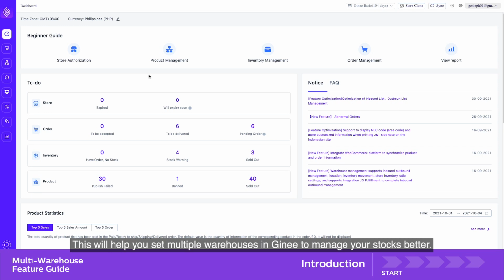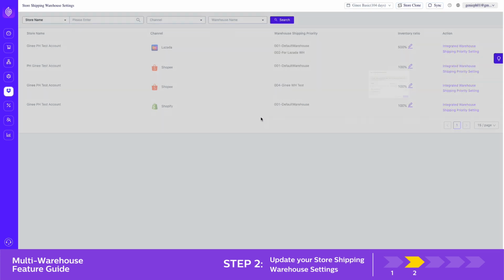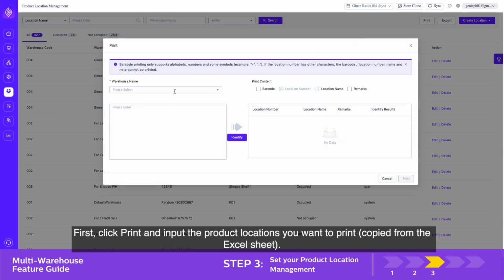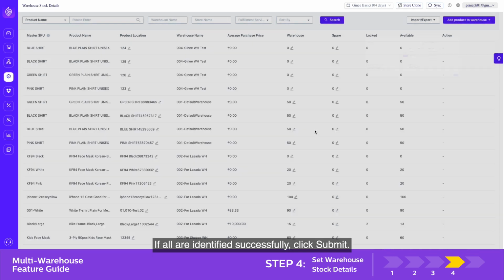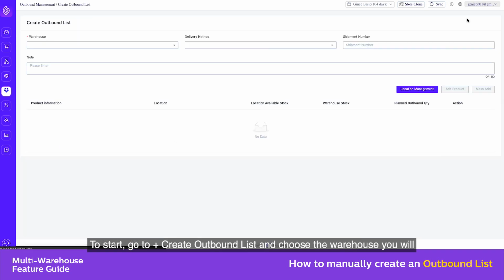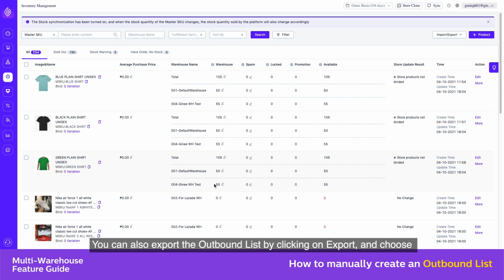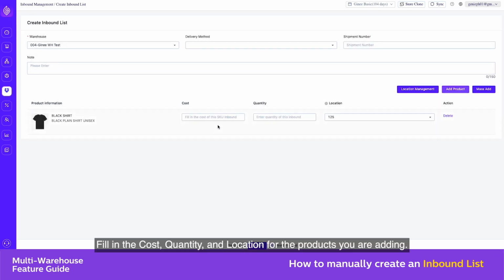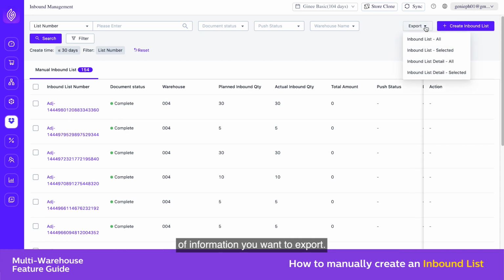Ginee PH | Multi-Warehouse Guide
Hello Gineers!

This tutorial video explains the Multi-Warehouse feature that can be found in the Ginee dashboard.

Follow Ginee on Facebook and Instagram!